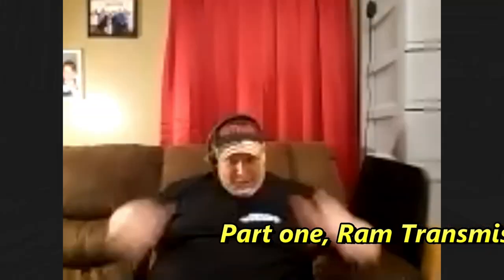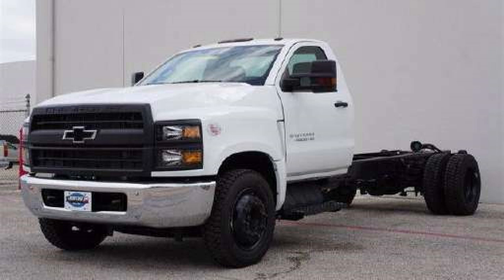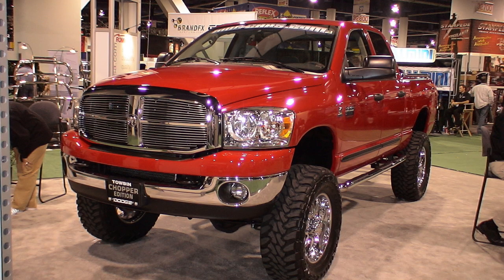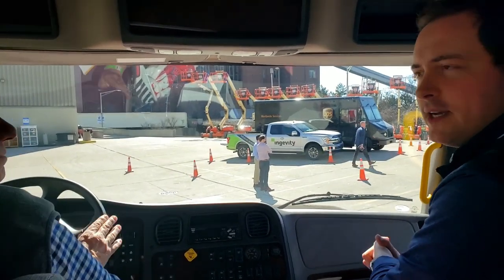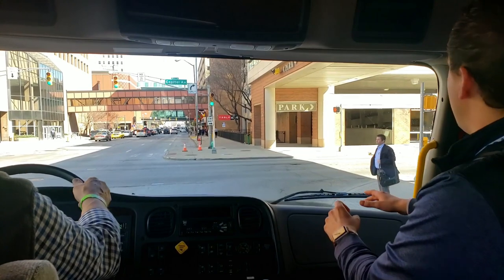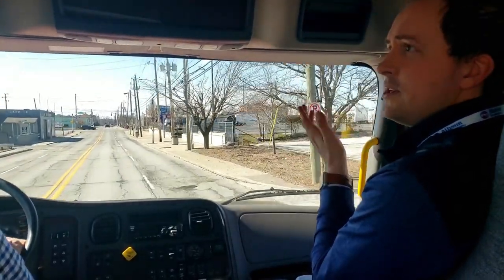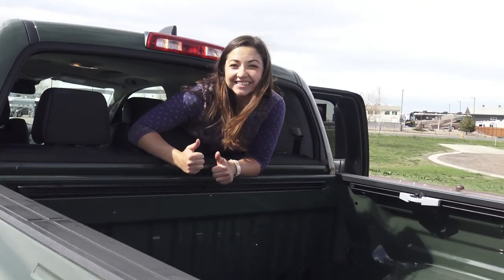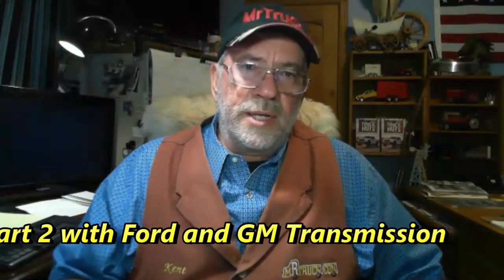Ram Heavy Duty chance to beat Ford with an Allison transmission, a grand design.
Rumors, Ram looking for a new heavy duty automatic transmission. Though HD rams with High Output Cummins diesel have the Aisin automatic transmissions. Could Ram be courting Allison and ZF transmissions? ZF already supplies 8-speeds for Ram 1500 and 2500 gas engines. Following up to a previous TFLtruck report.